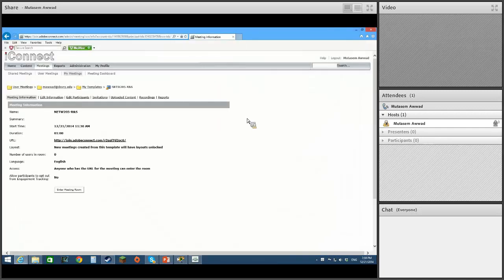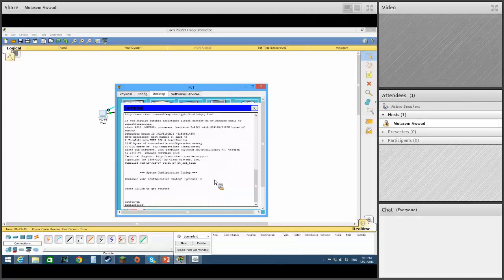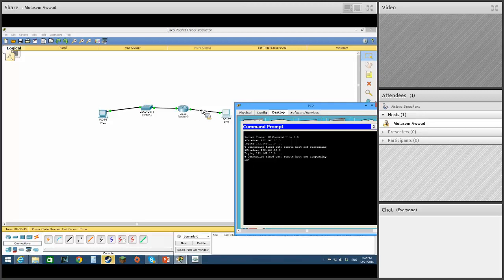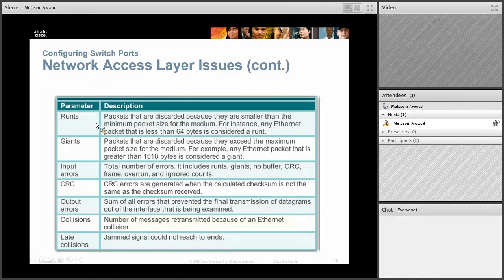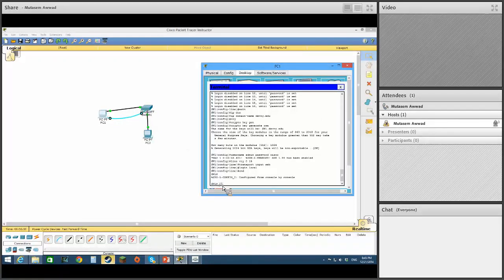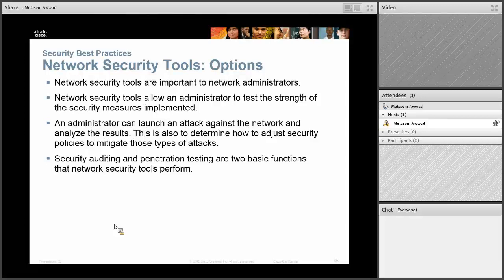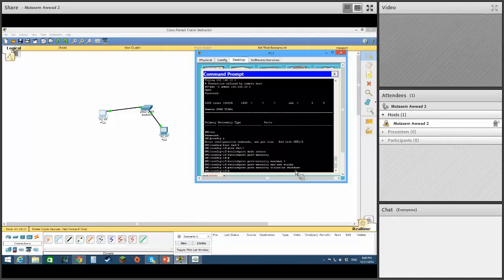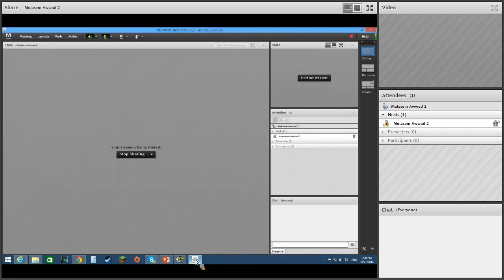CCNA 2 Intro to Switched Networks Basic Switch configuration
Intro to Switched Networks  Basic Switch configuration